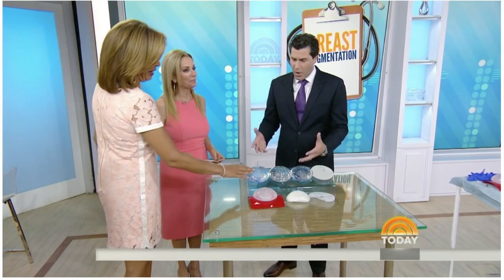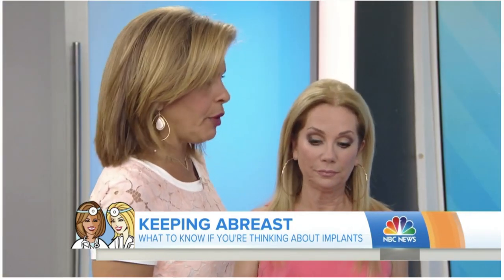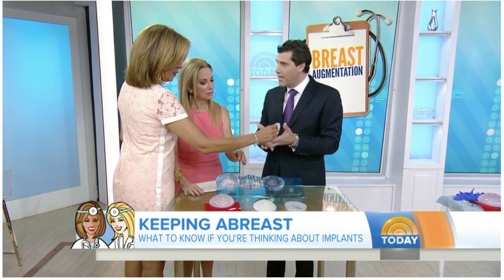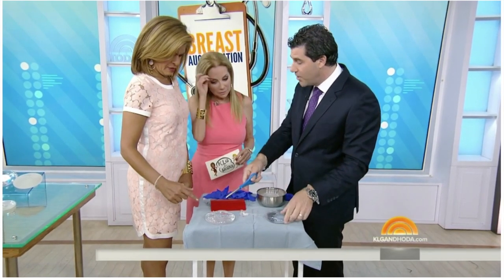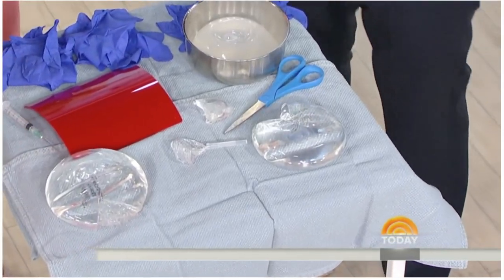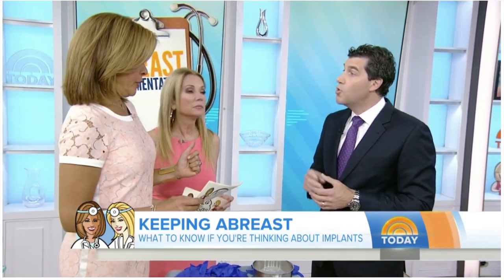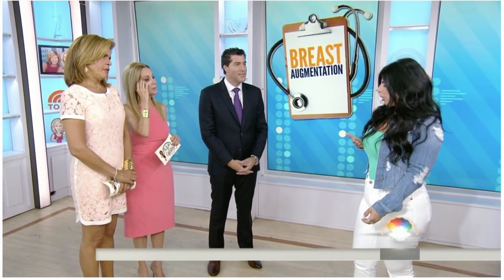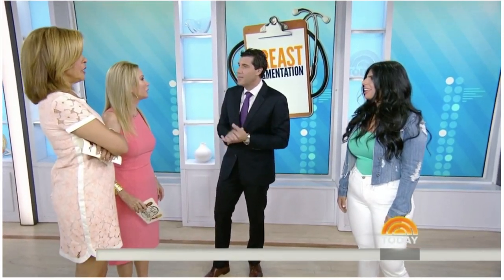Latest in Breast Implant Technology on the Today Show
Brian S. Glatt MD FACS on the Today Show showing the latest in Breast Implant Technology